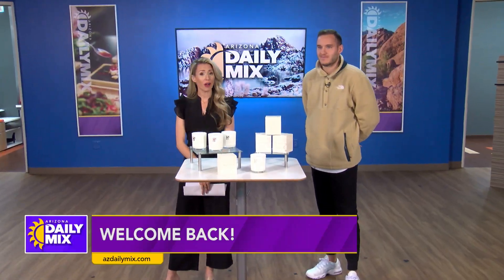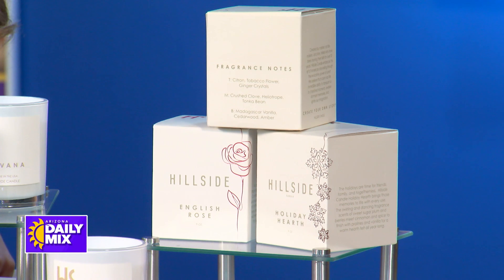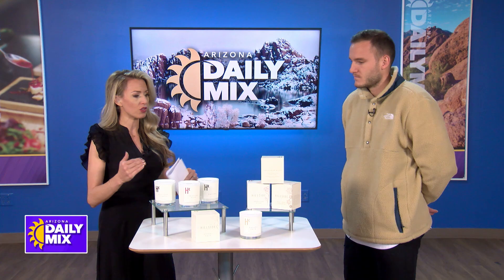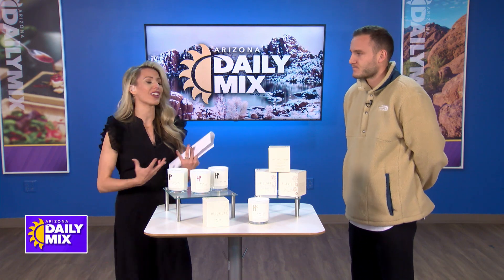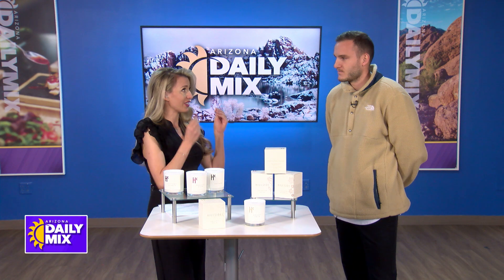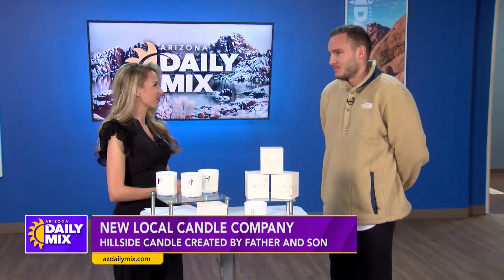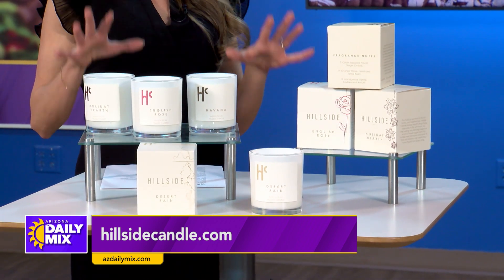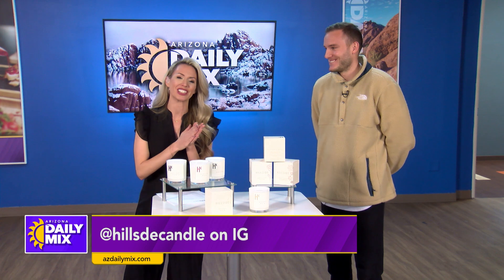New Local Father & Son Company Hillside Candle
At Hillside Candle, every fragrance tells a story—a story of family, passion, and the enduring power of scents. With each candle, they invite you to explore their collection, where every fragrance tells a tale of passion and enduring bonds. These candles are not just crafted with expertise but, more importantly, with love, hoping to bring warmth and serenity to your moments, just as they have for their family for years.

Hillside Candle is different than your average candle. They use way more fragrance than competitors, their premium soy blend is greater than 80 percent soy, and they are crafted by master candle makers with over 30 years of experience. They truly believe every fragrance tells a story and they invite you to be a part of their candle journey.